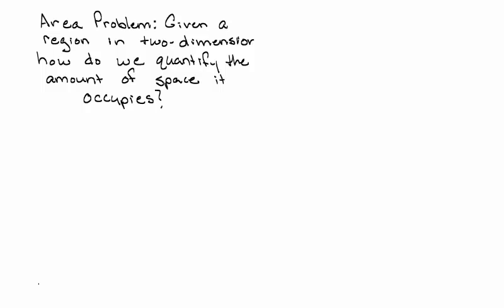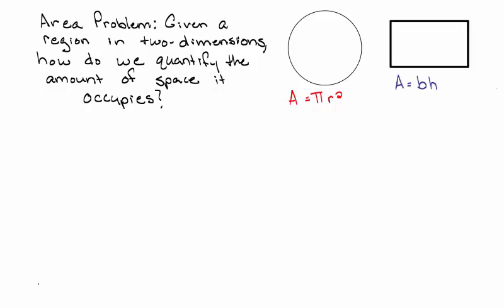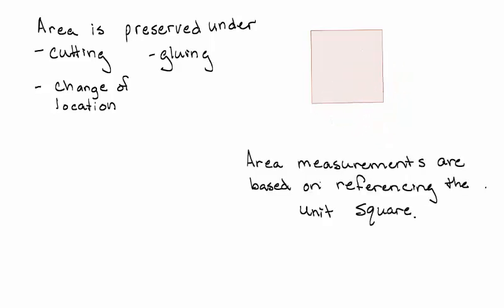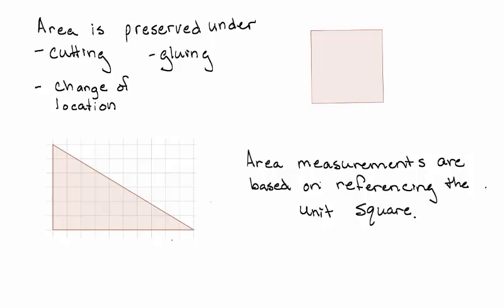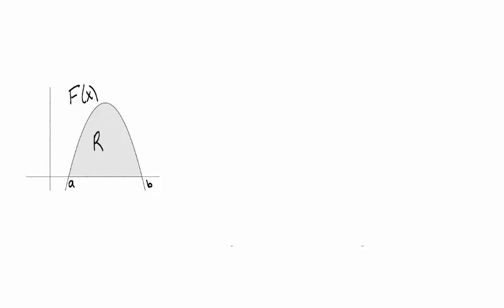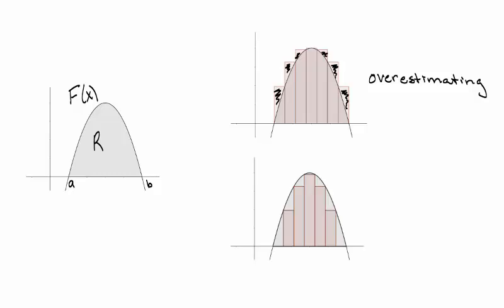4.1 The Area Problem